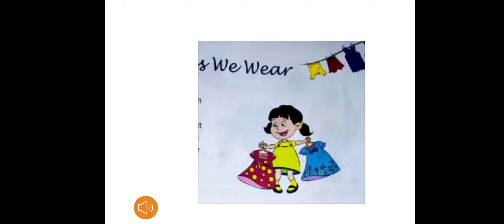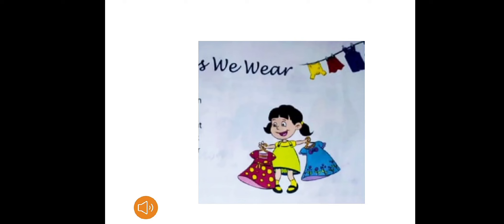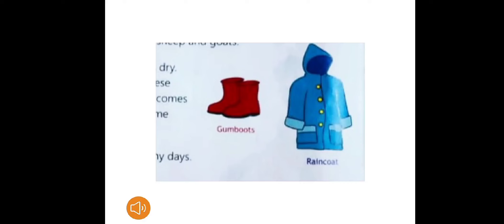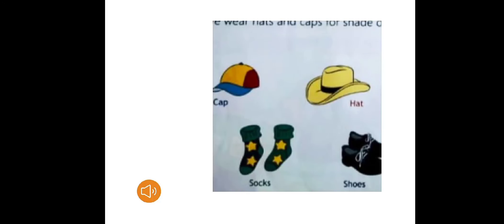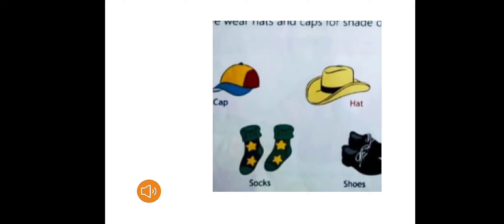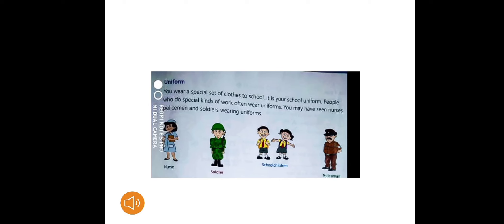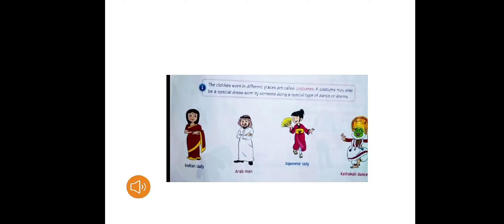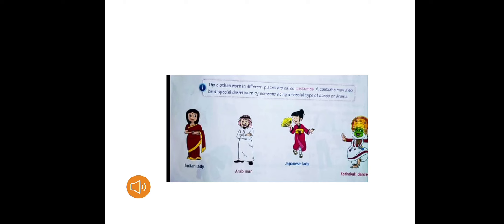Sst std-2 Lesson-8 (part-2)